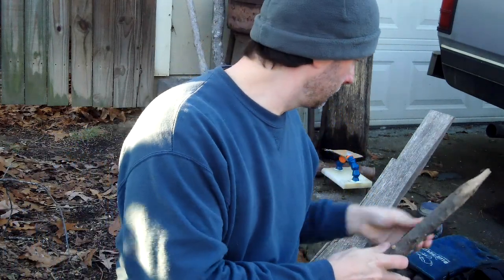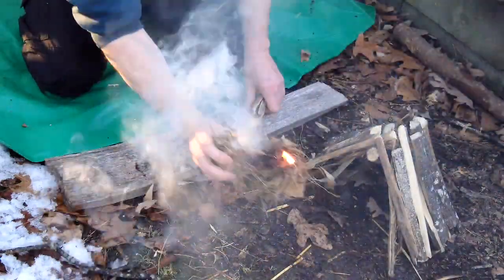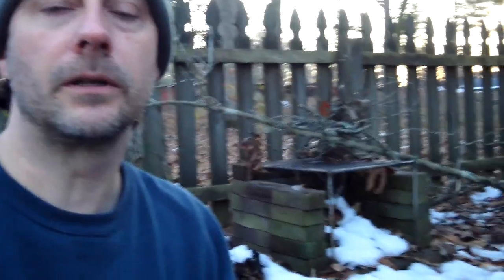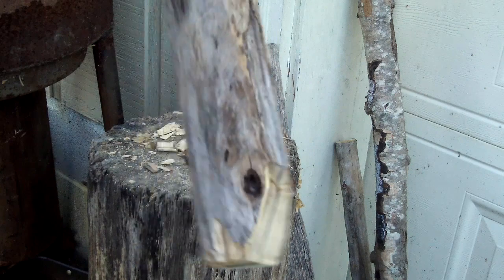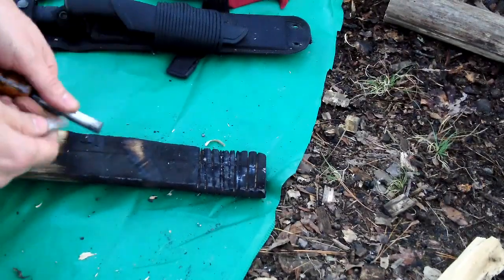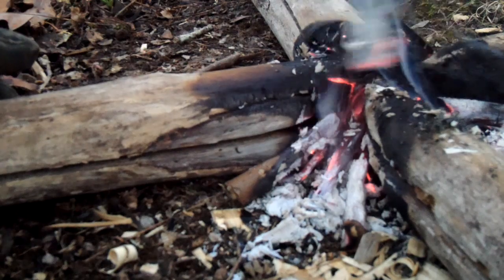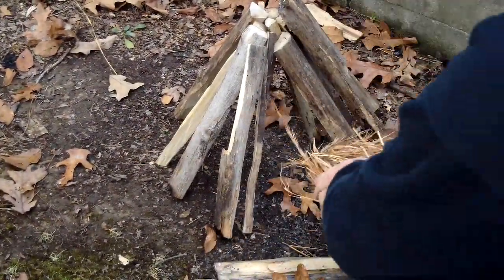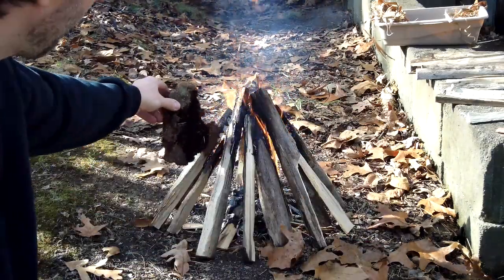One Foot In The Wild Fire Contest Tag Inspired By Dave Canterburys Fire Playlist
I was tagged by One Foot In The Wild to show four ways of creating fire, Four different fire lays and show four different ways of taking something from a fire to aide in creating another fire. He named two other channels in this tag and the winner gets a PKS knife. He was inspired by Dave Canterburys fire playlist here on Youtube.